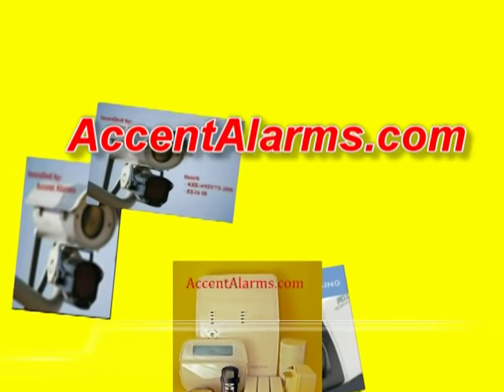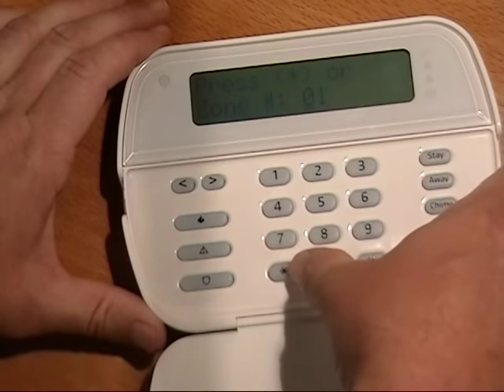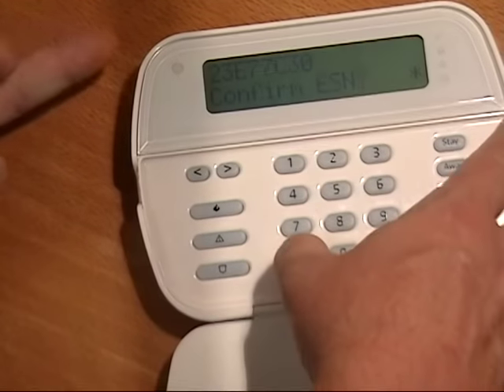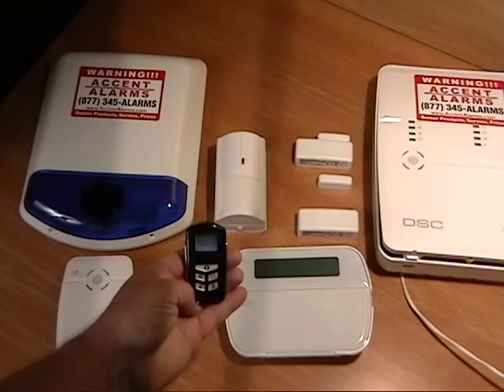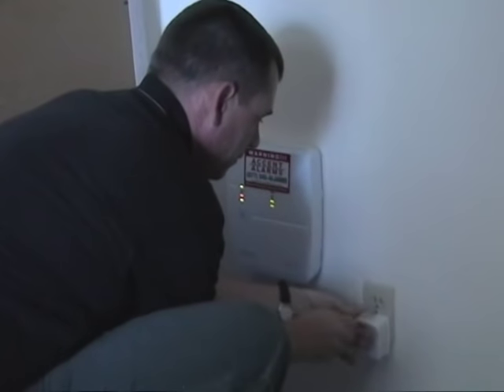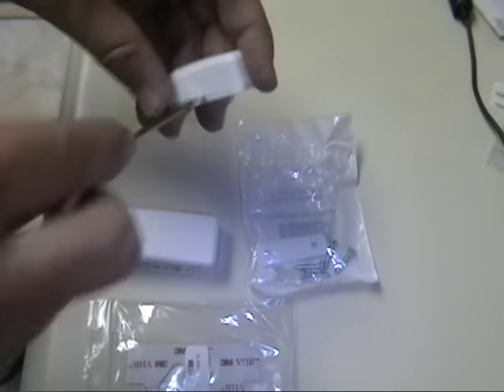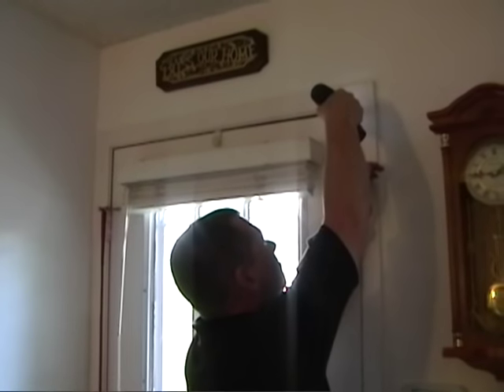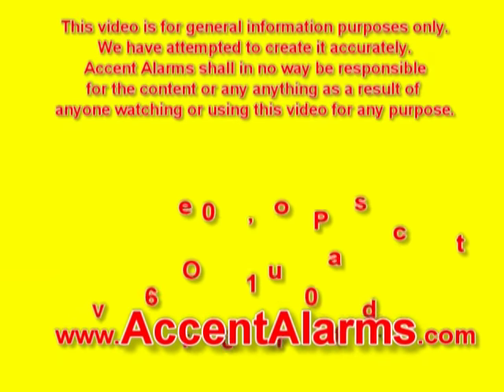DSC Alexor Wireless Security Alarm Installation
This video from Accent Alarms shows you exactly how user friendly the DSC Alexor security alarm is.  We start by showing you how to enroll devices, show you what to expect when the system is tripped and what is involved to physically install the system.

Accent Alarms is a very small business and we appreciate you taking the time to watch our video, we hope you’ll support our small business and others by:

Remember that the bitterness of poor quality is remembered long after the sweetness of low price has faded from memory.